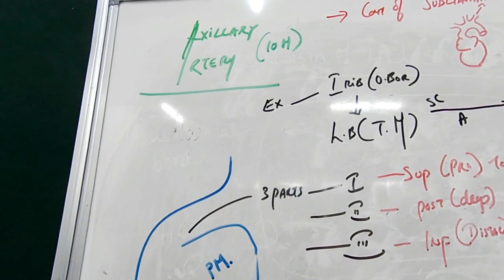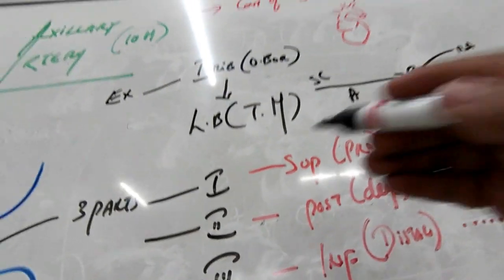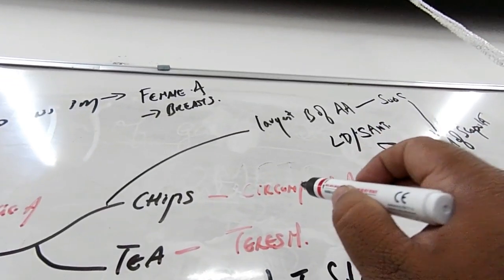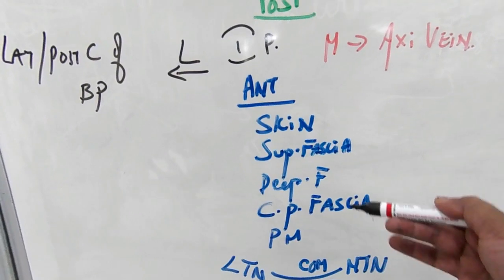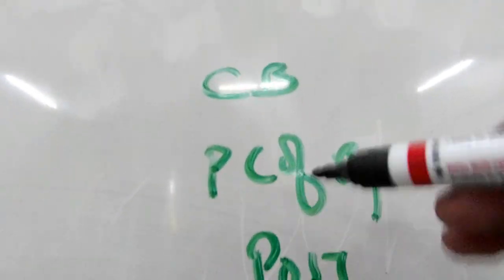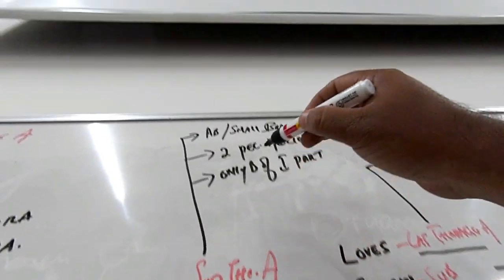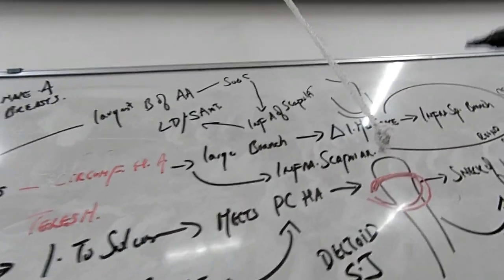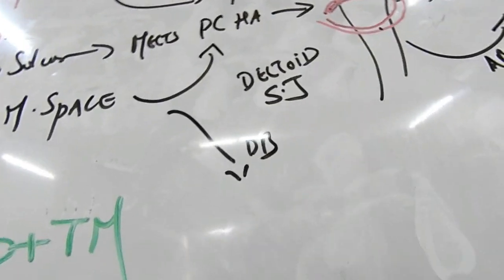ANAT BY DR ZEB---AXILLARY ARTERY-WITH RELATIONS SIMPLIFIED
ONE OF THE MOST IMPORTANT ARTERY FROM SUBCLAVIAN ARTERY .HERE I HAVE DESCRIBED IN FUNNY WAY TO KNOW ALL BRANCHES AND THE RELATIONS